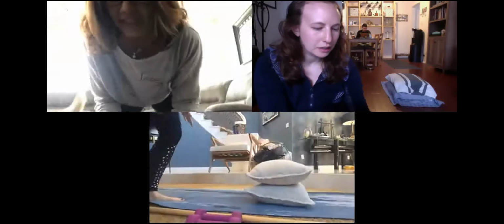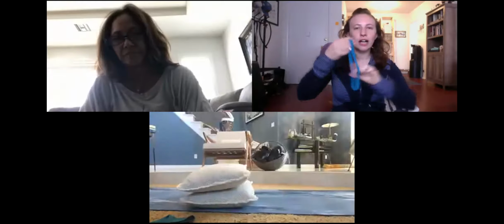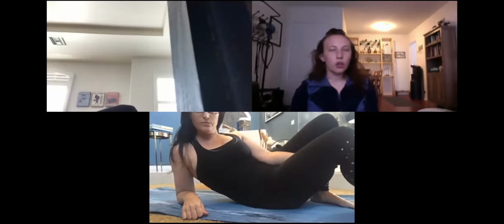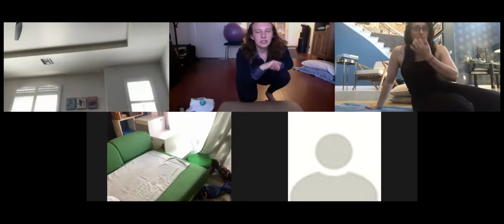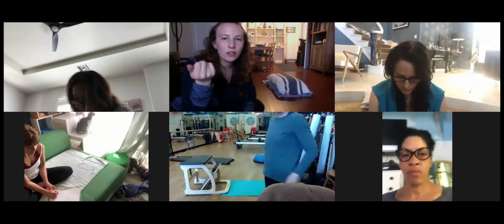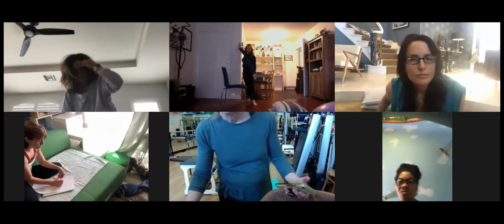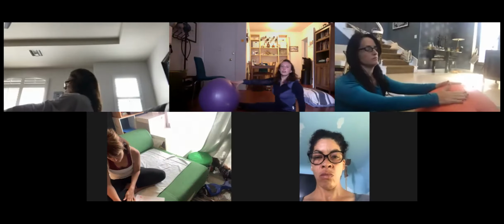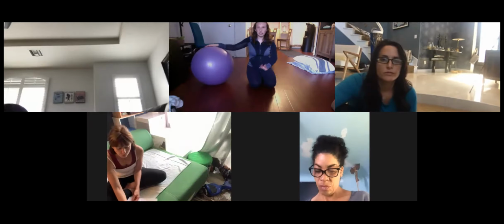Contrologist Club "Virtual Pilates at Home"